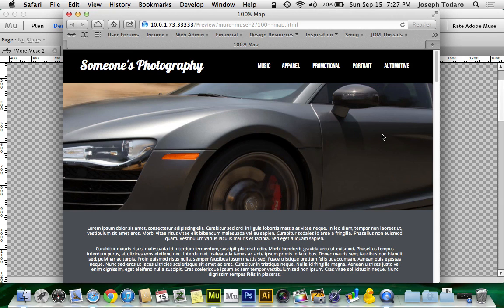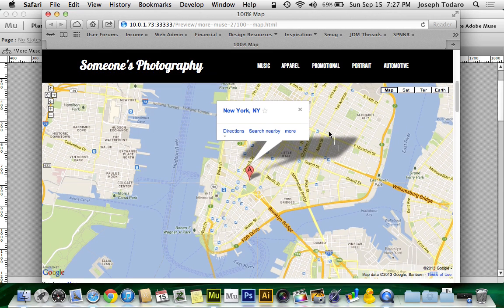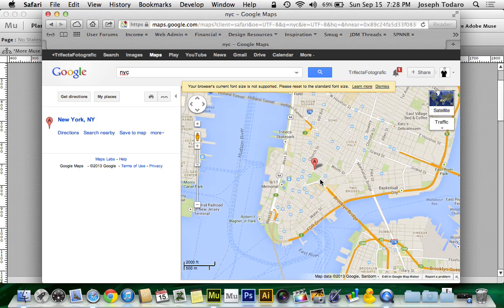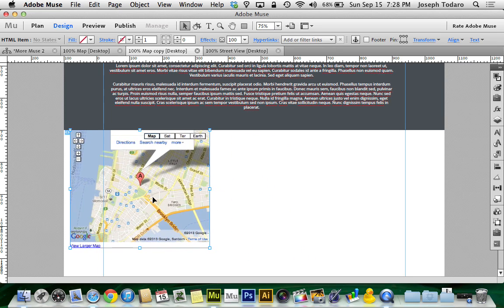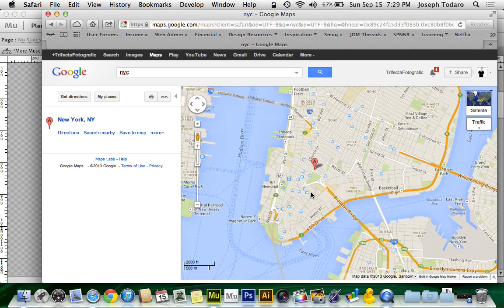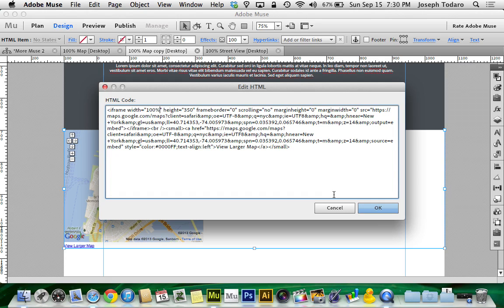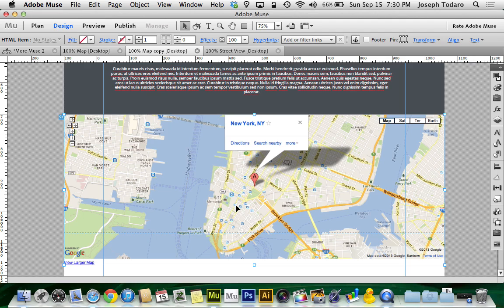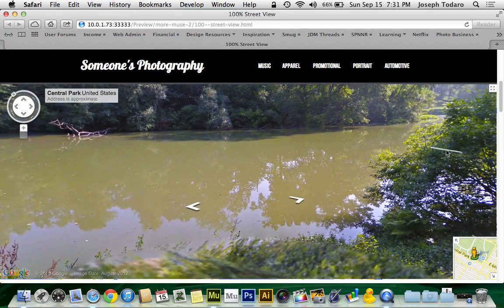Adobe Muse CC Tutorial | 100% Page Width Google Maps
If you design 100% page width websites, you might be disappointed with the appearance of an average little Google map stuffed in there. In this tutorial, I present a trick that I discovered to quickly and easily transform a lame little map into a beautiful 100% page width map. Enjoy my little trick in Adobe Muse CC...